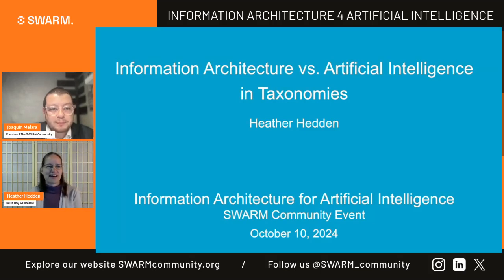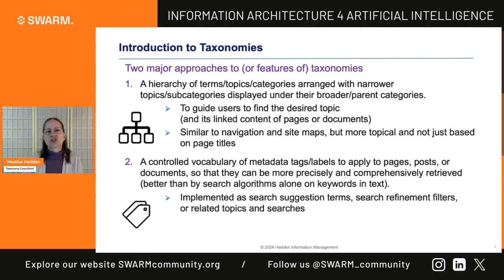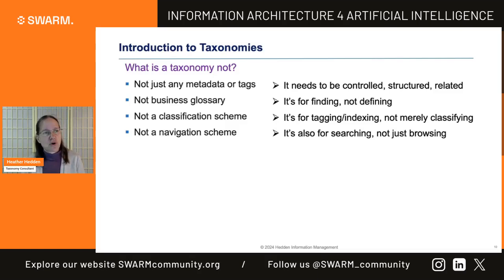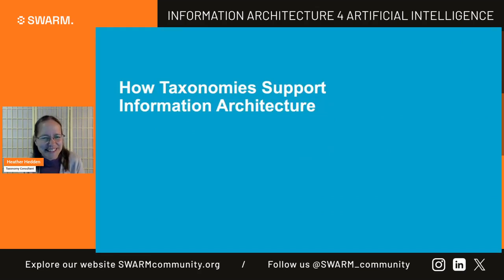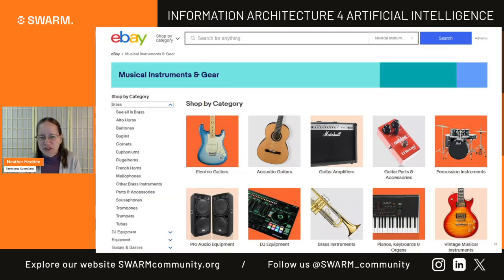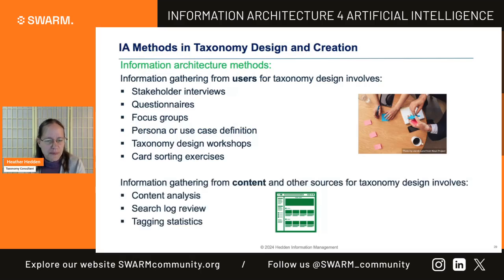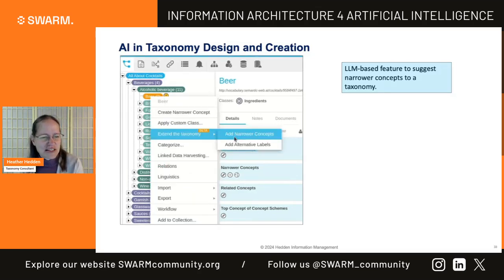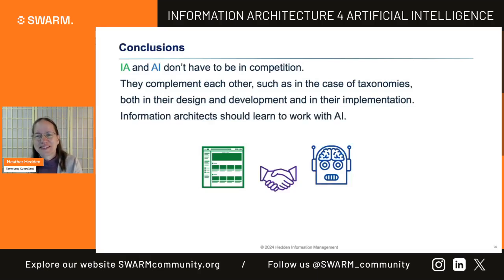Keynote: Information Architecture vs. Artificial Intelligence in Taxonomies